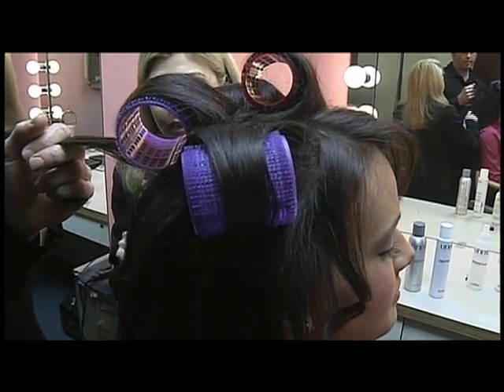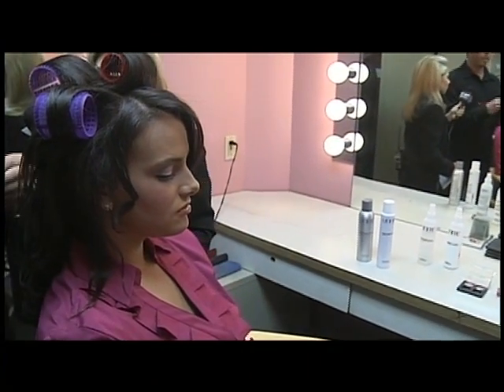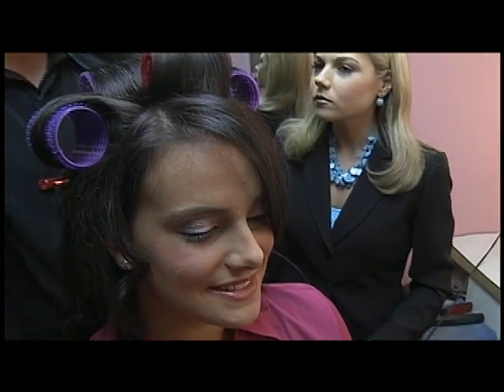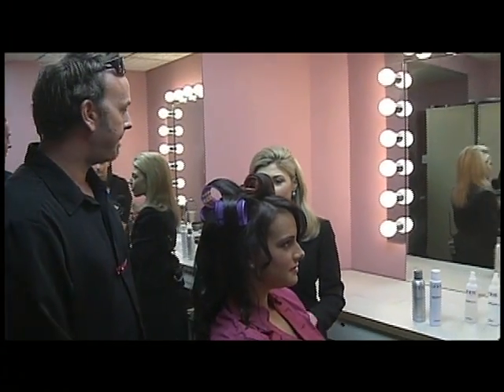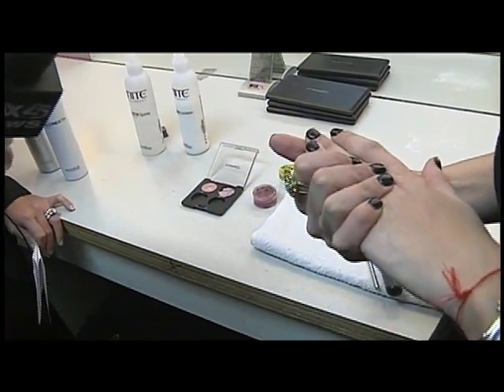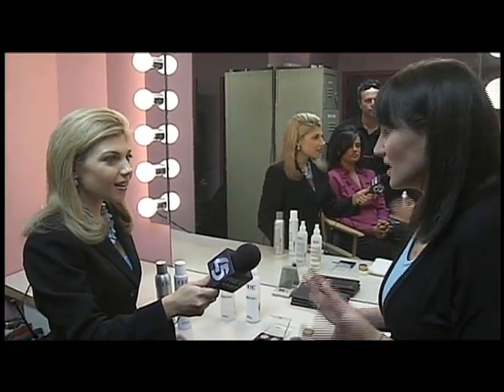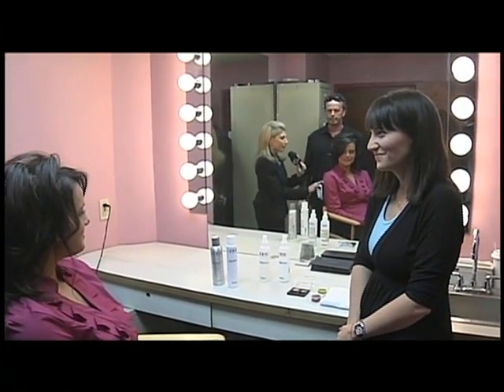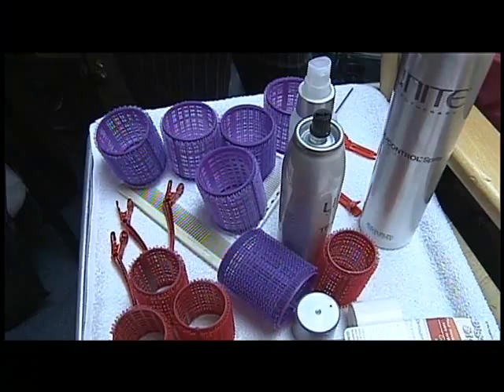Unite Eurotherapy in the media with hairstylist Darrell Barrett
This is a makeover segment done on Fox 45 Baltimore by Darrell Barrett  He features Unite  Eurotherapy ans the product line he uses.